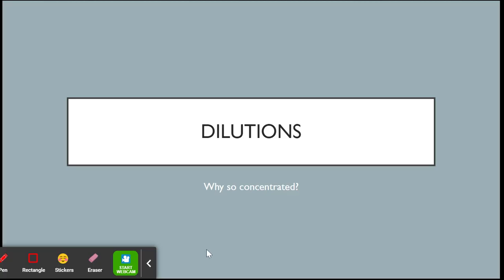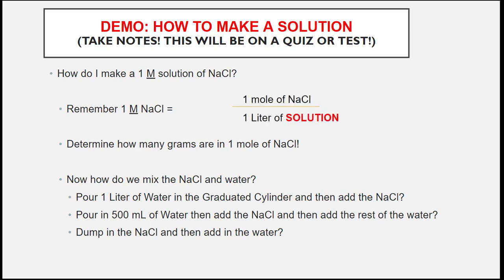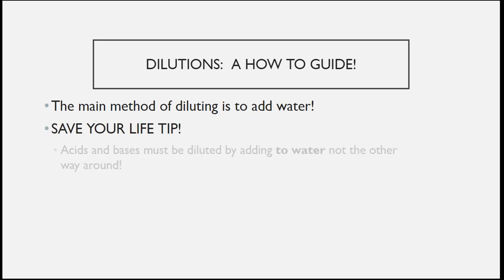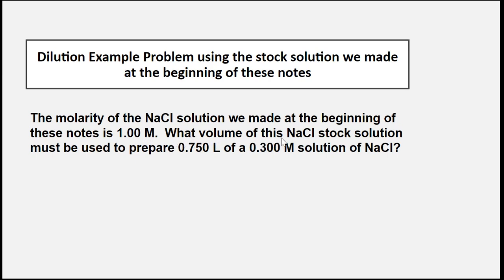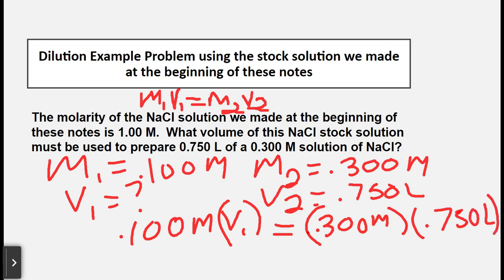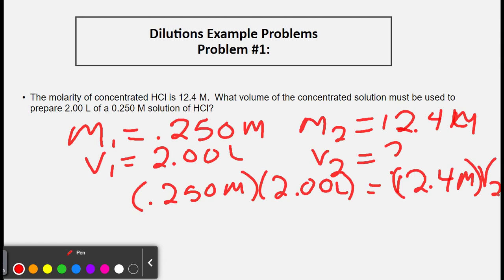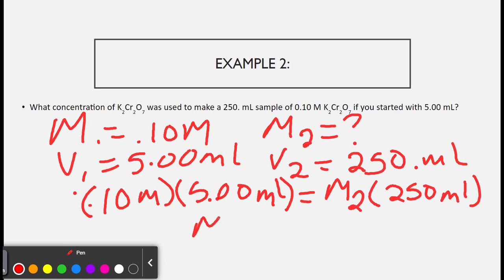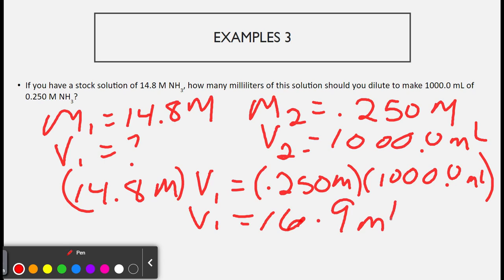Notes Dilutions 1-16-24